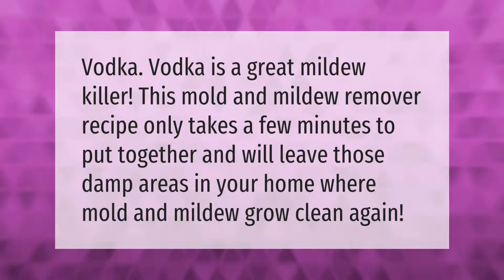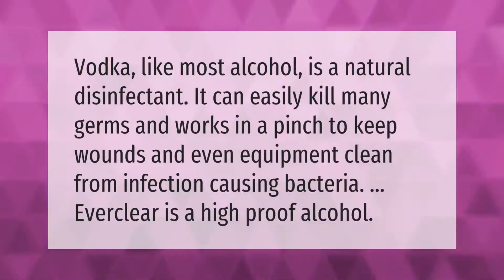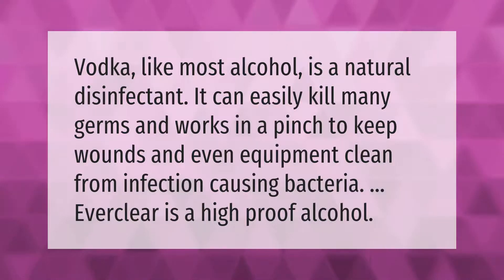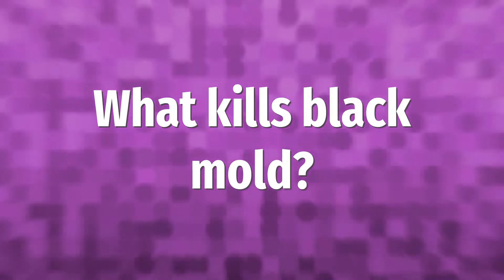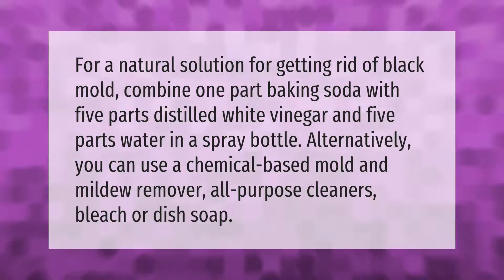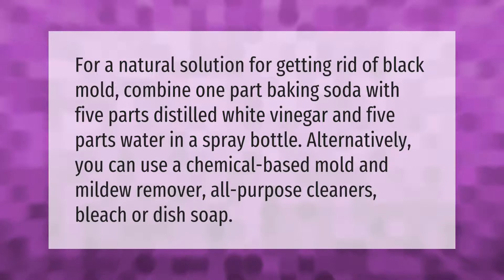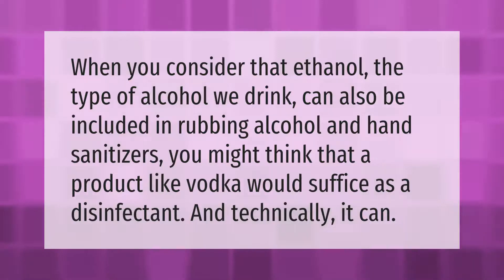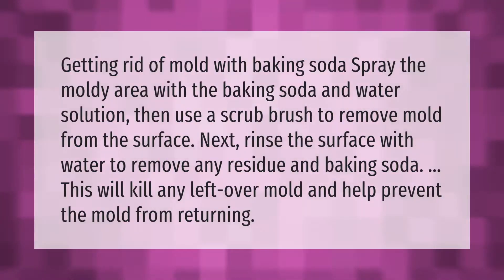Does vodka kill mold?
00:00 - Does vodka kill mold?
00:32 - Can you sanitize with vodka?
00:59 - What kills black mold?
01:29 - Can you use vodka instead of rubbing alcohol?
01:56 - Does baking soda kill mold?

Laura S. Harris (2021, February 11.) Does vodka kill mold?
    AskAbout.video/articles/Does-vodka-kill-mold-217411